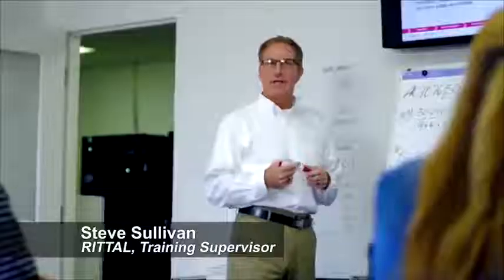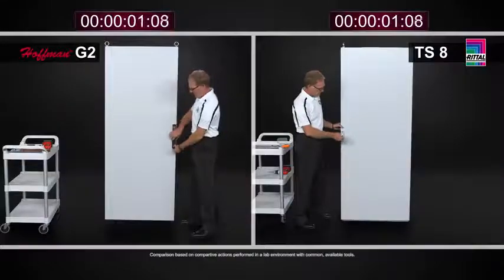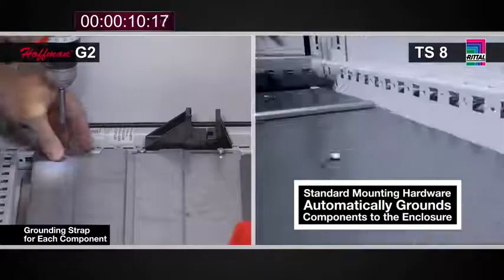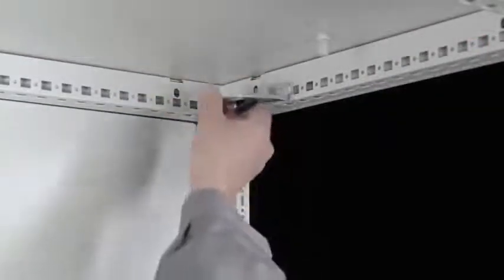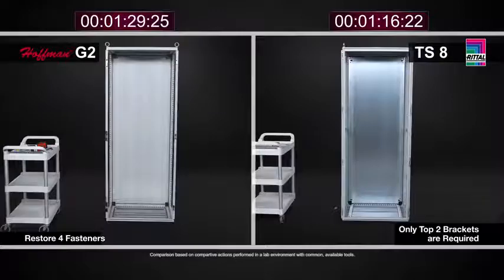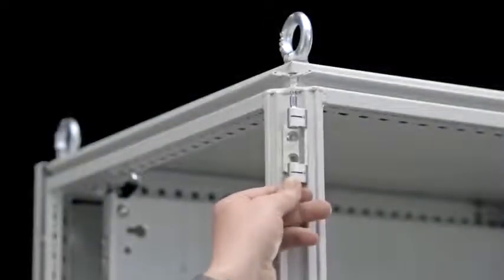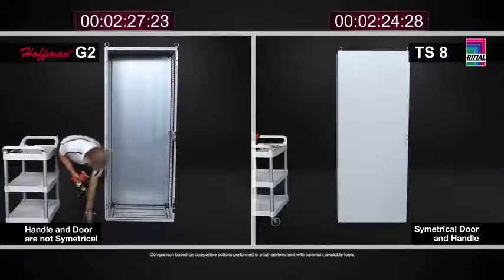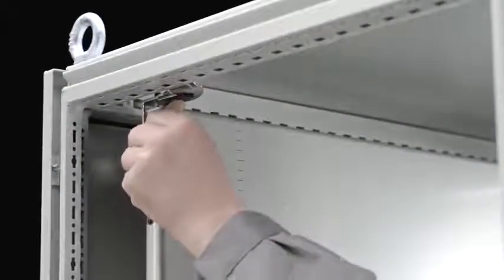Rittal's TS 8 Modular Enclosure vs the Proline G2 Part 2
Another head-to-head comparison of the Rittal TS 8 enclosure to a competitor line. How to remove enclosure door, switch enclosure door sides, place panel in rearmost position.
or download the Modular Enclosures Buyers Guide